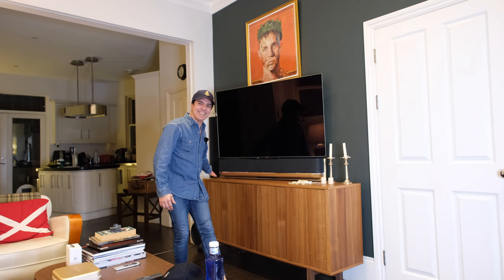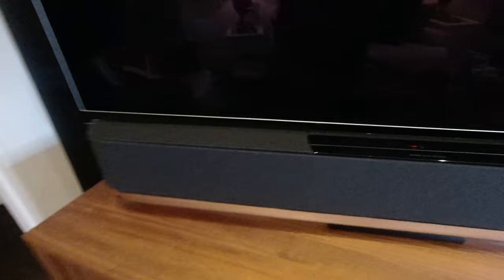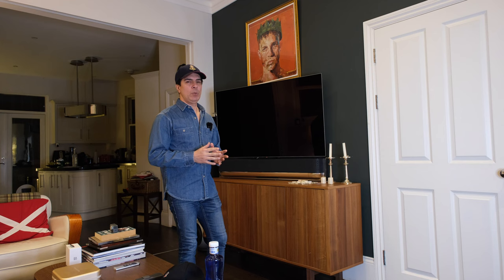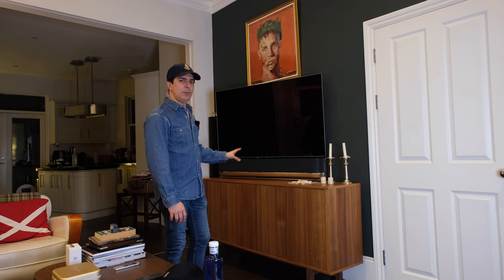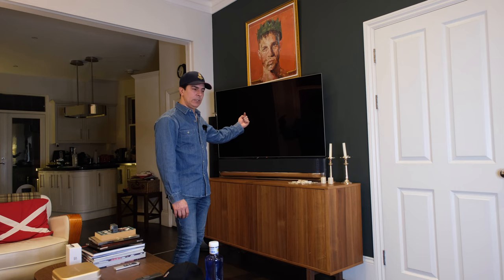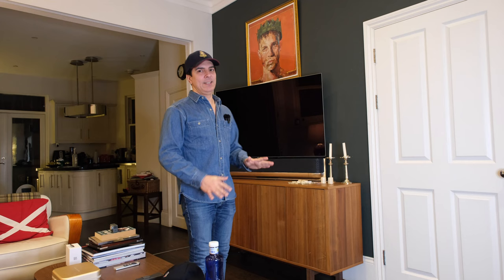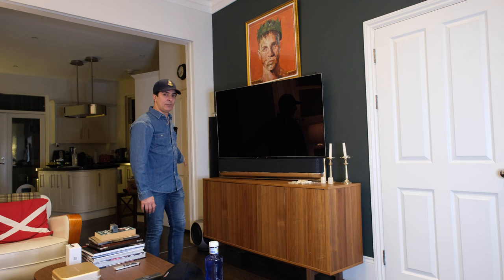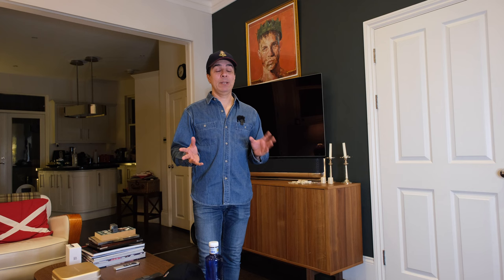Beosound Theatre, the B&O magic!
B&O - New Product from Sep 2022 - Beosound Theatre